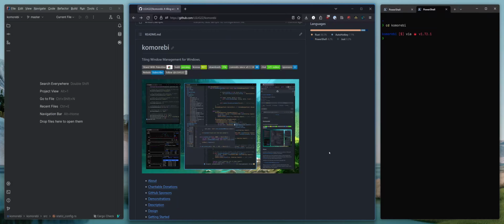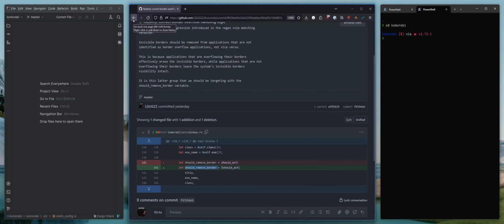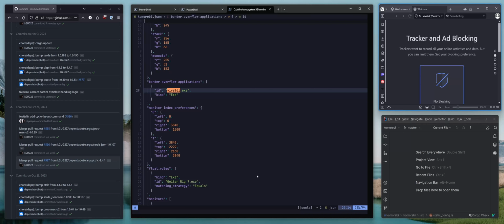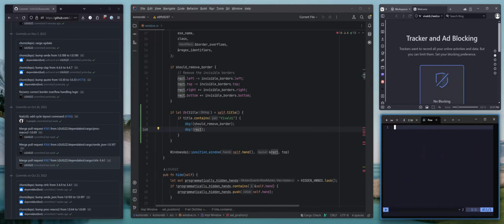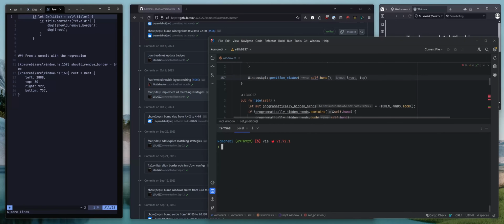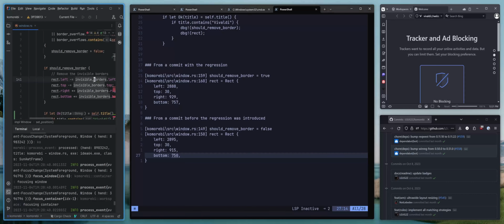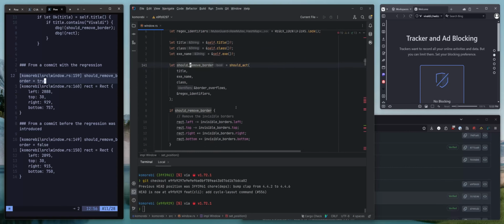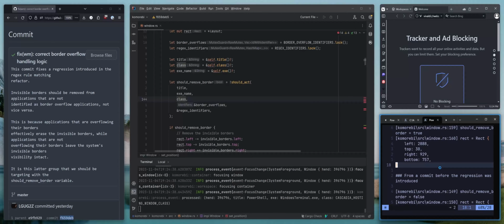Border Overflow Regression Postmortem | Developing in Rust 🦀| Komorebi | Win11 Tiling Window Manager